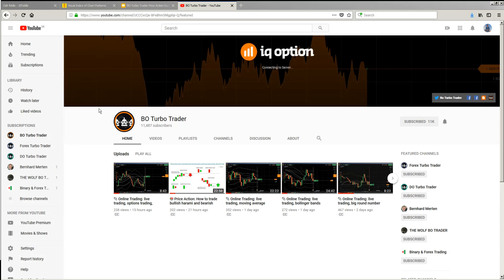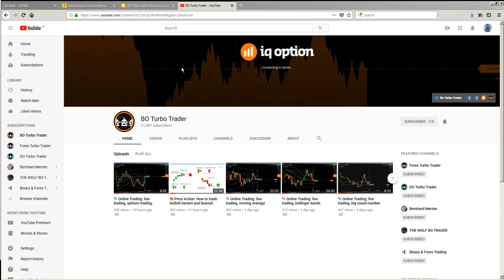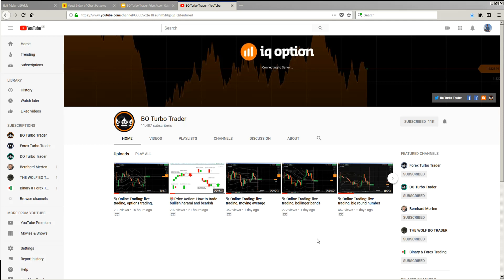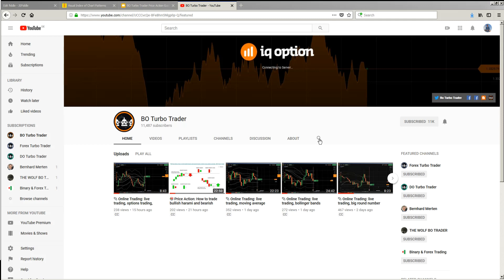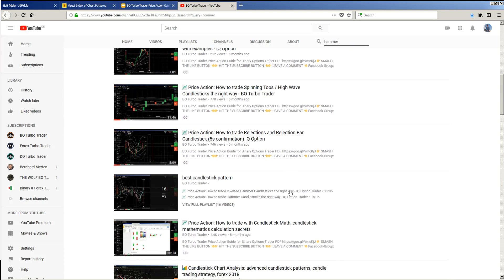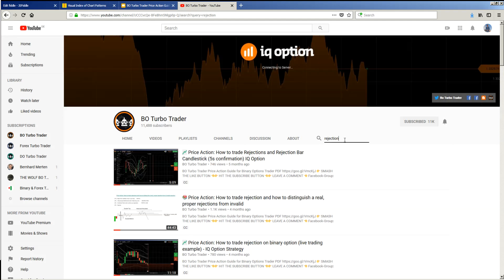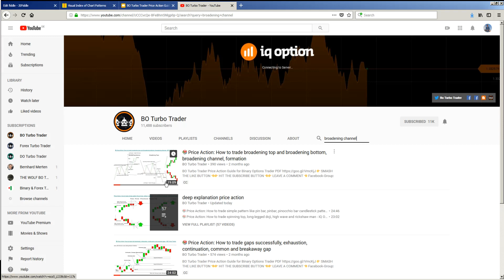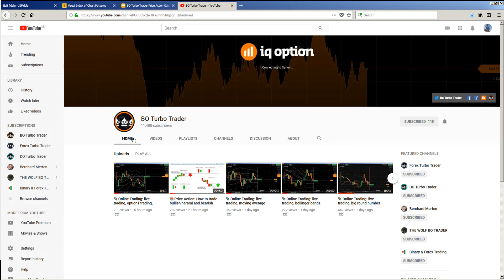👌 Important: How to find specific topics and how to search on bo turbo trader's youtube channel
How to use the search funtion on bo turbo trader's youtube channel.

How to find specific topics about trading and binary options on bo turbo trader's youtube channel.